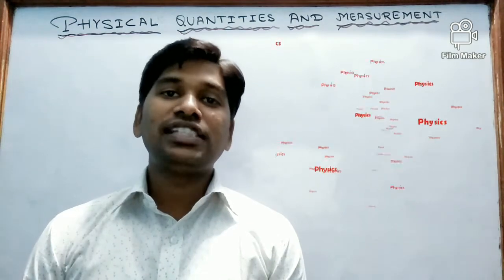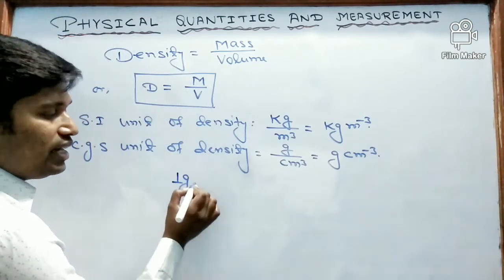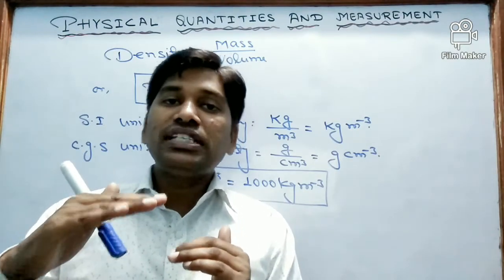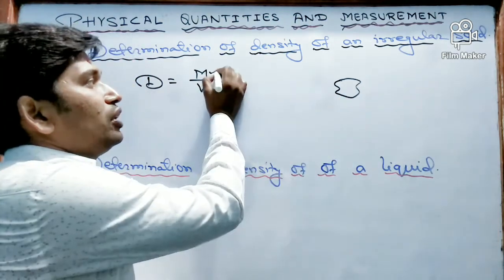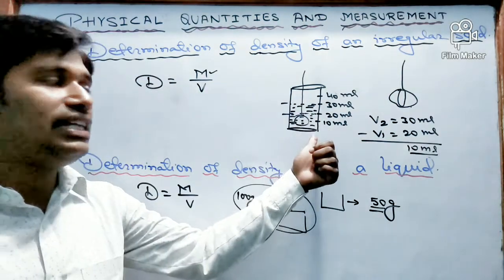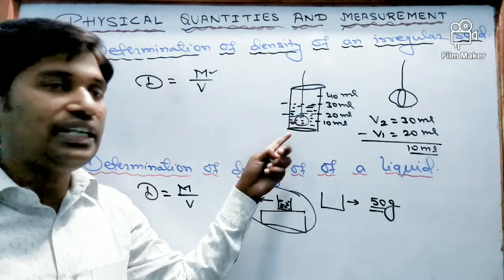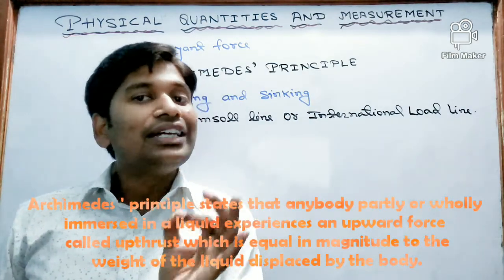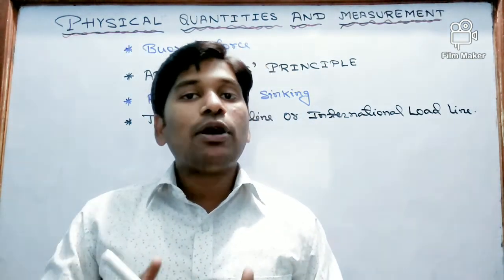Physical quantities and measurement icse class :8 (chapter : 2)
Explanation of density, it's SI unit, cgs unit, determination of density of an irregular solid ,determination of density of a liquid, floating and sinking, Archimedes ' principle, plimsoll line or international load line.